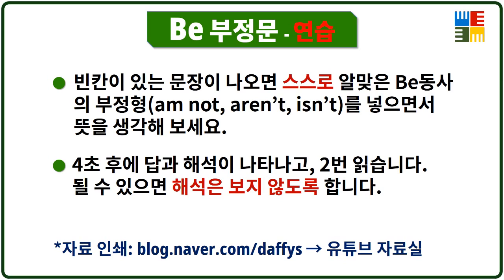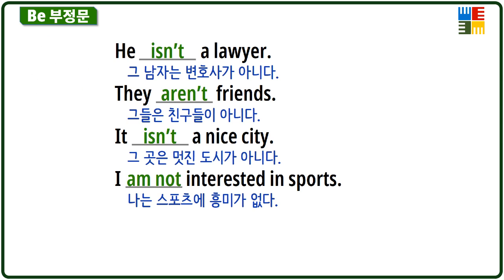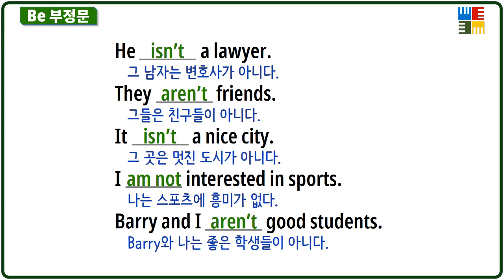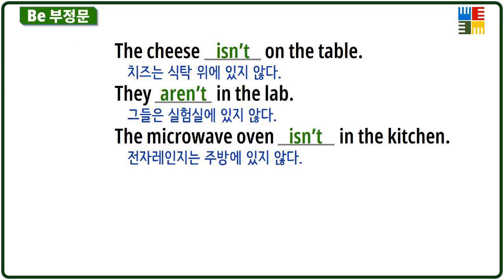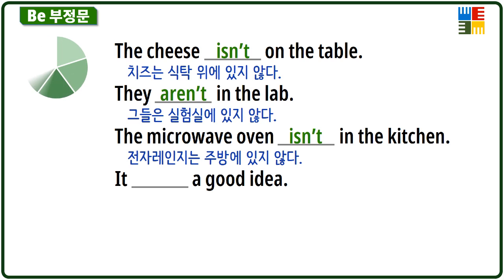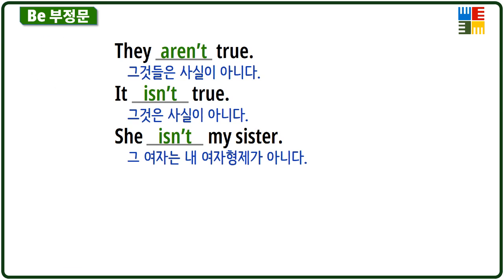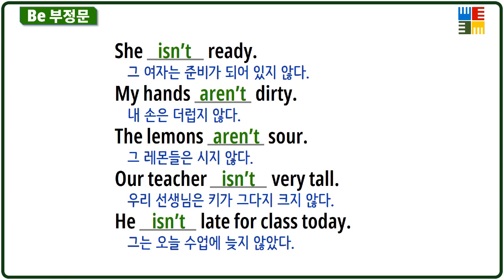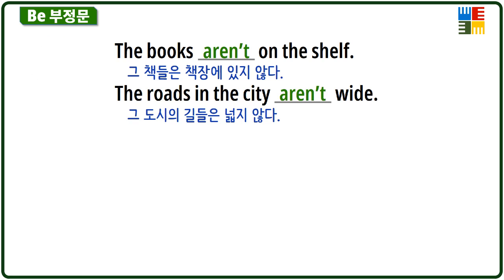Be동사 부정문 - 연습 [기초영어]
be동사 부정문을 스스로 연습해서 입에 익도록 숙달합니다.